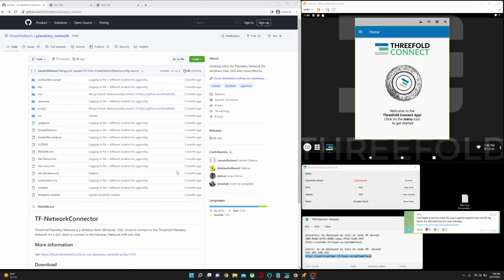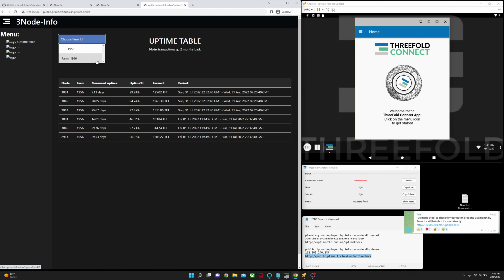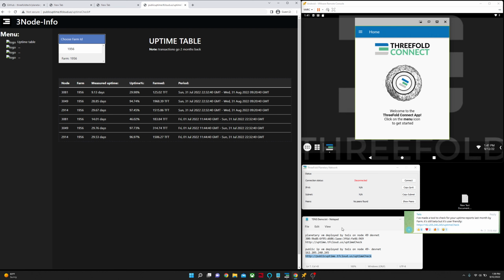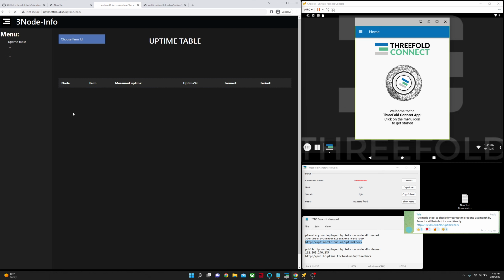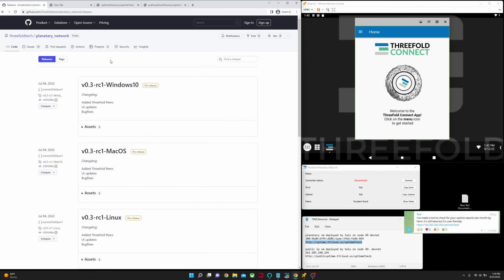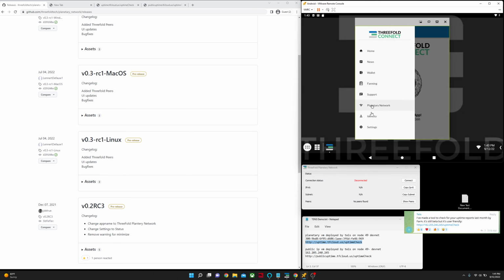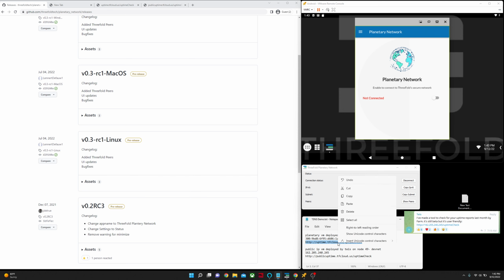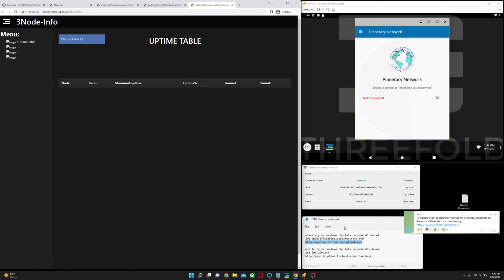Minting Uptime by Teis and Using domains to access planetary workloads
This videos demostrates the use of community member Teis's minting uptime tool and how domains can be used to access planetary hosted workloads from anywhere